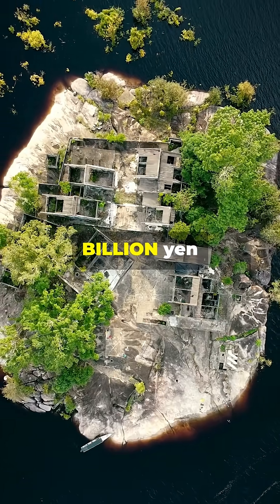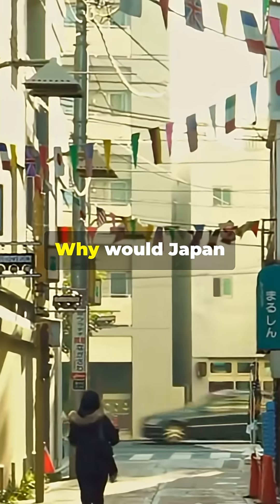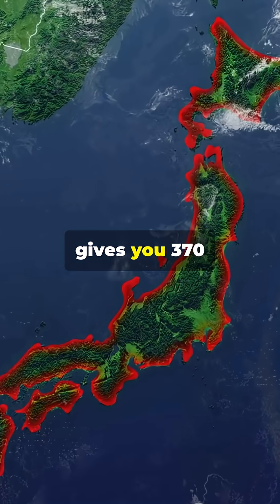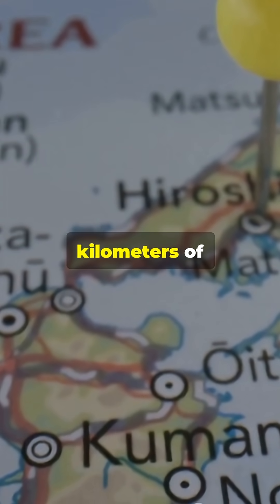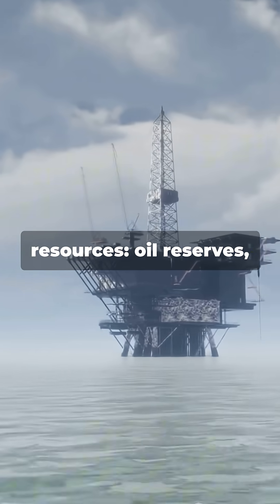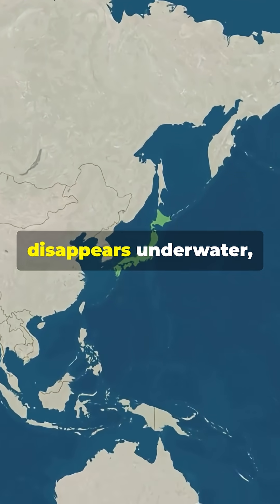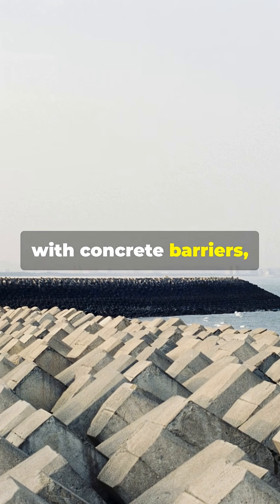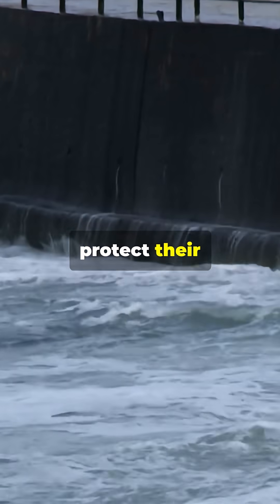Why is Japan Spending BILLIONS To Protect This Small Rock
Japan spent 75 BILLION yen protecting a rock smaller than your bedroom! This is Okinotorishima - just 16 square meters of rock in the Pacific Ocean. Why would Japan throw billions at protecting something you could walk across in 10 seconds? Under international maritime law, any piece of land gives you 370 kilometers of ocean control in ALL directions. This microscopic island gives Japan 432,000 square kilometers of exclusive ocean territory - that's TWICE the size of Japan itself! We're talking about potential trillions in untapped resources: oil reserves, natural gas, rare earth minerals, and exclusive fishing rights.  If this rock disappears underwater, Japan loses an ocean area TWICE the size of the entire country. That's why Japan has turned this tiny rock into a fortress with concrete barriers, monitoring systems, and constant maintenance crews just to keep it above water. They're literally fighting Mother Nature with engineering to protect their maritime empire.